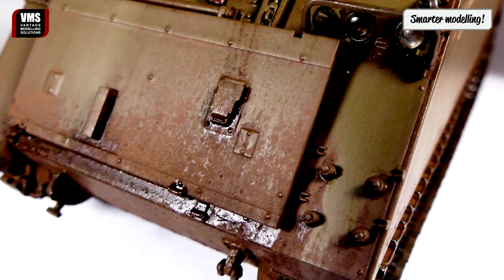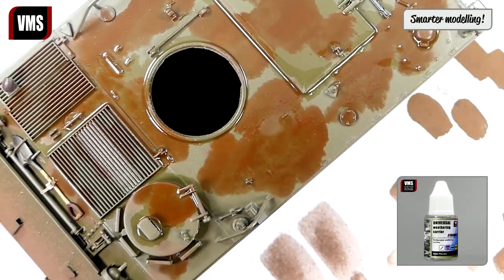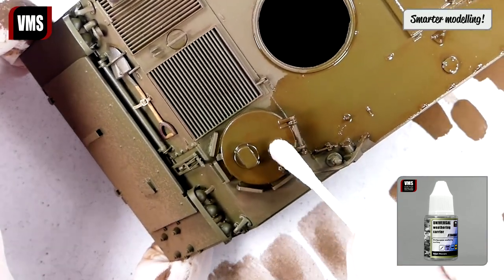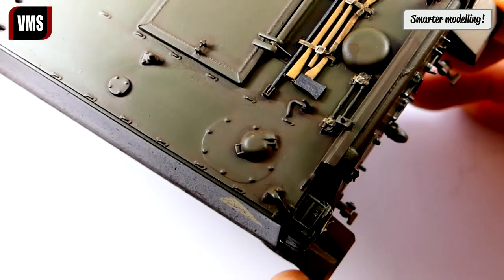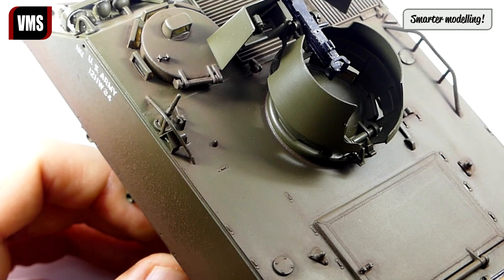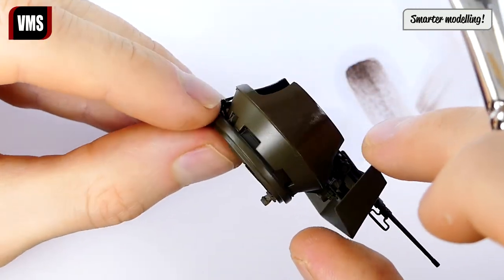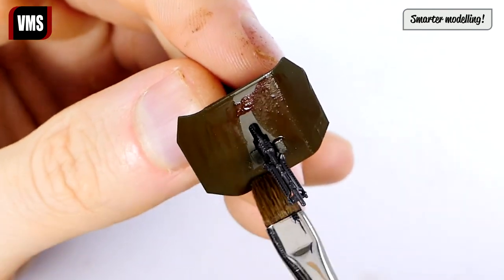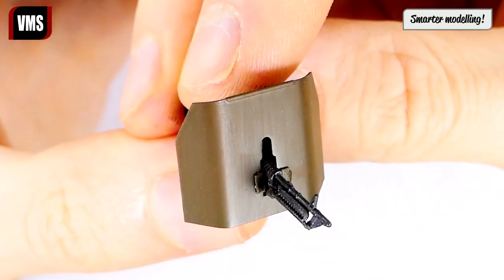Weather a model with pigment filters VMS enamel binders Tutorial pat 3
A new and improved version of our tutorial featuring Vietnam war M113 APC. Enjoy!